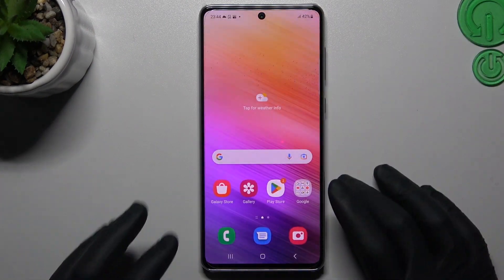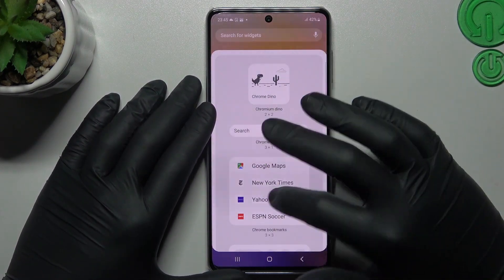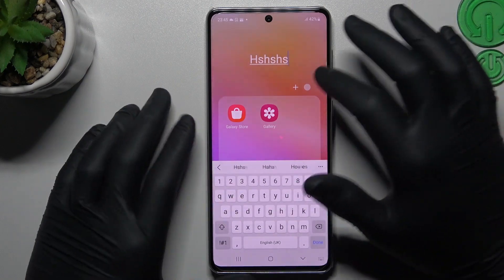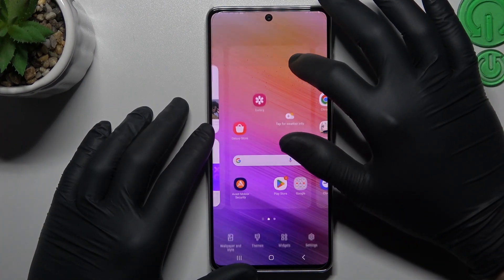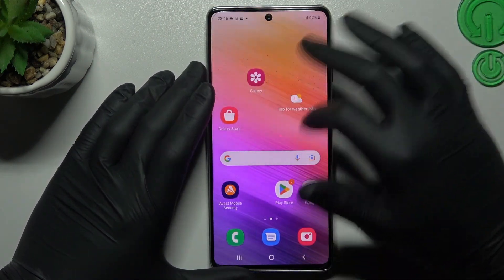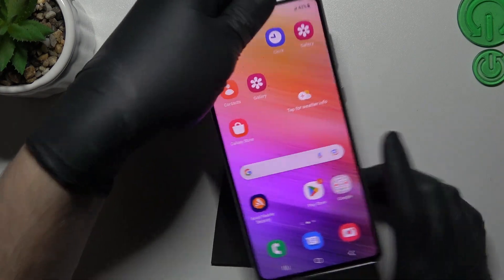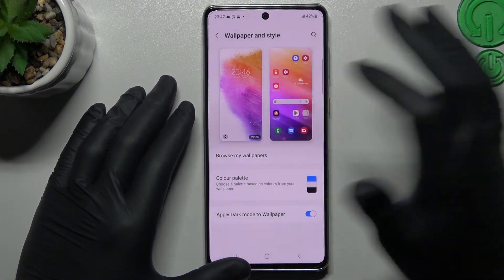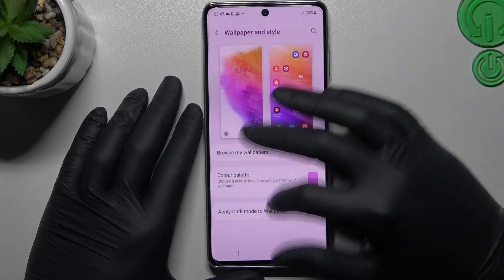How to Rearrange the Home Screen on a SAMSUNG Galaxy A73 5G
In this YouTube tutorial, we will guide you step-by-step on how to rearrange the home screen on your Samsung Galaxy A73 5G. We will show you how to add, remove, and move app icons and widgets on your home screen, and how to create folders to better organize your apps. Whether you're a new Samsung user or a seasoned pro, this tutorial will help you customize your home screen to fit your unique needs and preferences. So grab your phone and let's get started!

How to set up home screen widgets on a SAMSUNG Galaxy A73 5G? How to create and manage home screen app folders on a SAMSUNG Galaxy A73 5G? How to change the home screen grid on a SAMSUNG Galaxy A73 5G? How to modify the home screen layout on a SAMSUNG Galaxy A73 5G? How to reorder apps on a SAMSUNG Galaxy A73 5G?